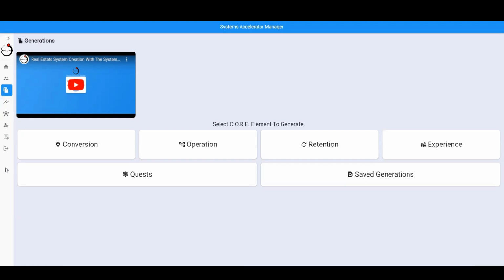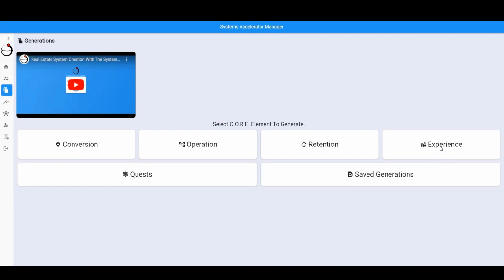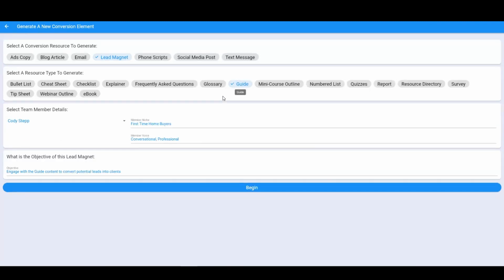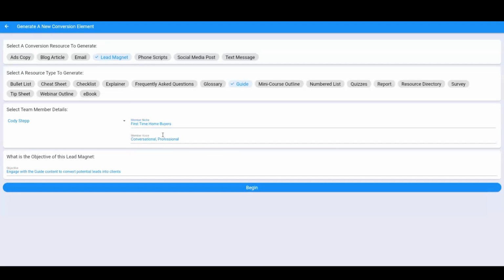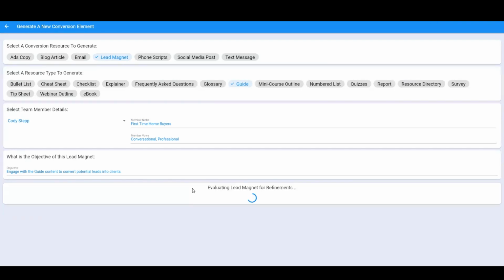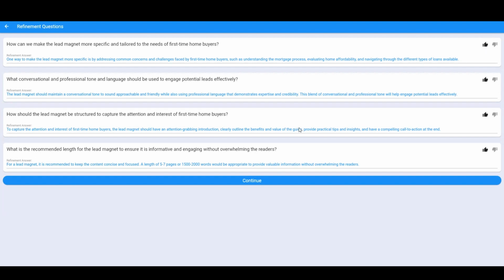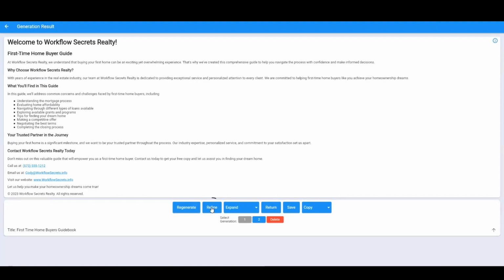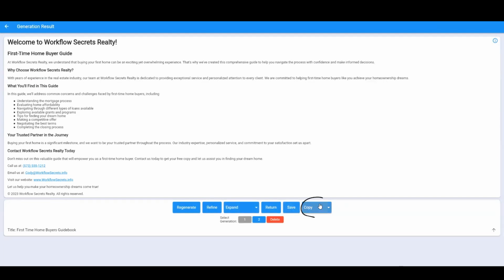Real Estate System Creation With The Systems Accelerator Manager Generations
Discover how to build powerful real estate Systems using Sam's Generations. In this tutorial, we cover the four areas of focus – Conversions, Operations, Retentions, and Experiences, guiding you through the entire process. Let's make something exceptional together with Sam!